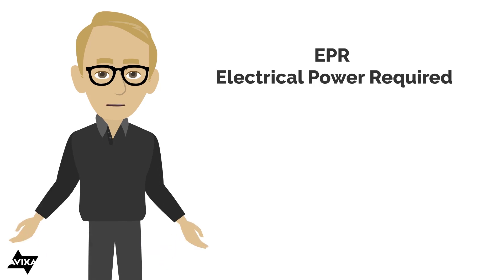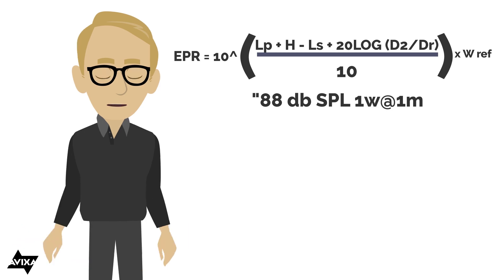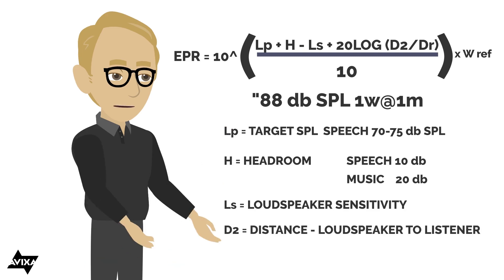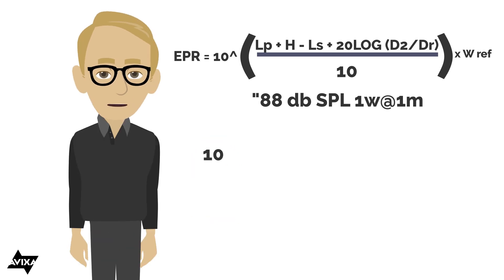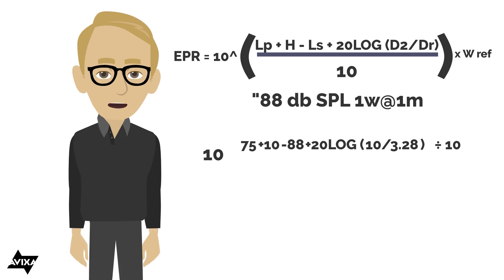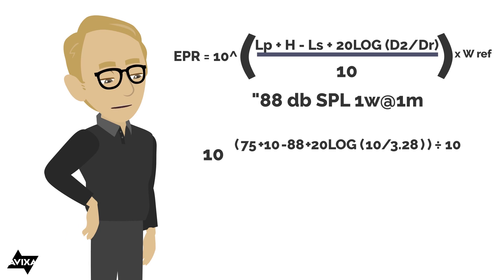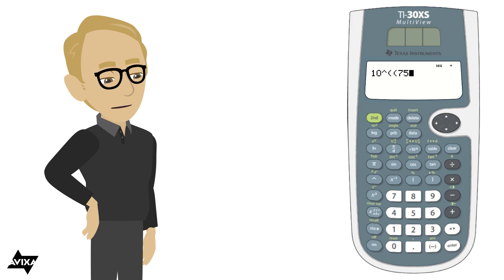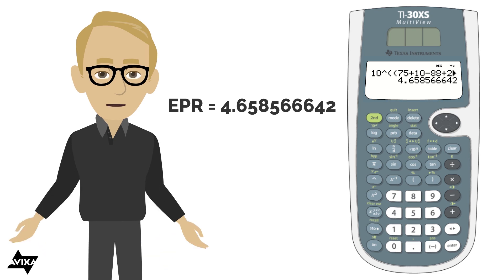Electrical Power Required, Calculating Required Wattage at a Loudspeaker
Tom Kehr, AVIXA Senior Staff Instructor, teaches how to calculate the electrical power required (EPR) at a loudspeaker based on desired sound pressure levels (SPL).